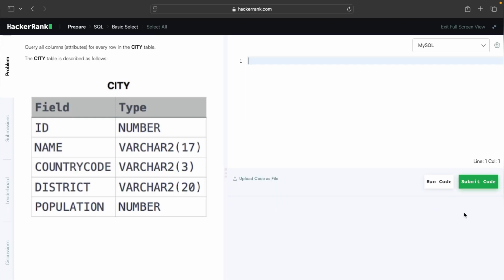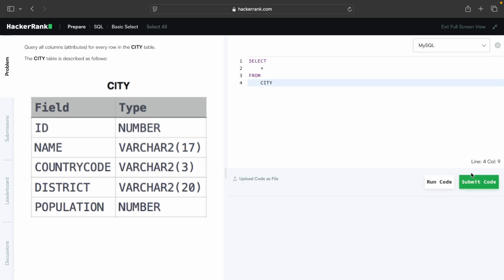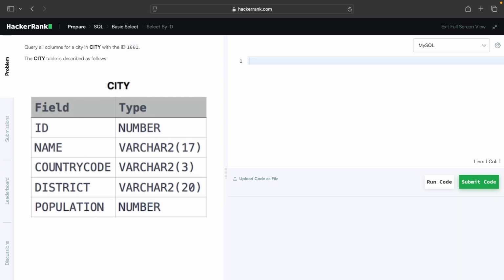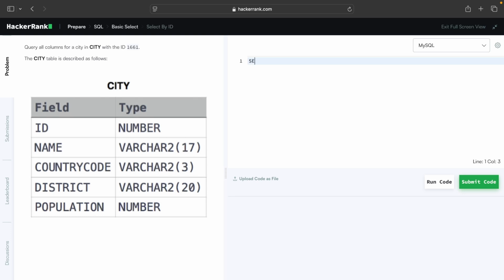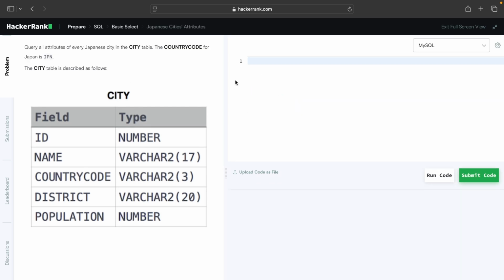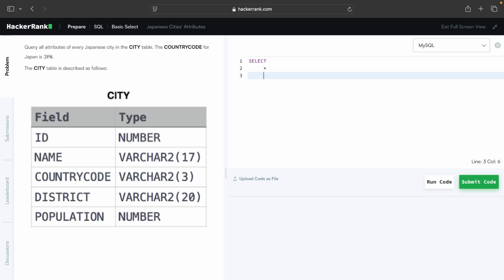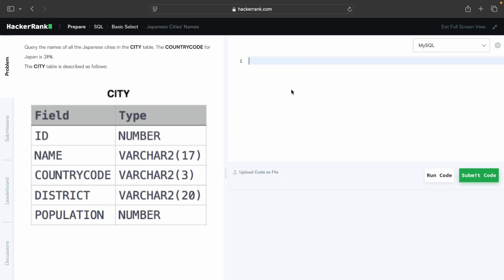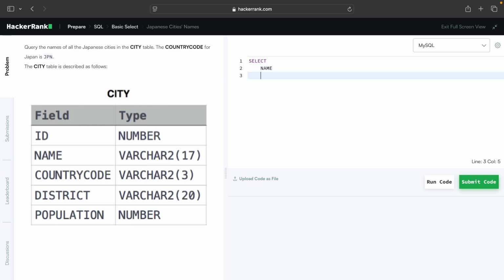Q-3/4/5 | Solving SQL Basics | HackerRank | Select Queries | Lec-3,4,5 | SQL Interview Prep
In this video, we solve 3 beginner-friendly SQL questions from HackerRank under the Select subdomain:

🔥 Questions Covered
 1. Select All
 2. Select By ID
 3. Japanese Cities’ Attributes

This session is perfect for beginners starting SQL or for interview preparation. Each problem is solved with explanation and tips to crack SQL interview rounds.

📘 Practice Here:
👉 HackerRank SQL Problems